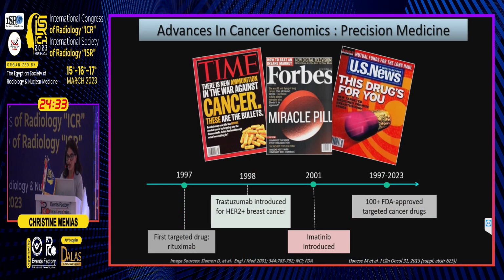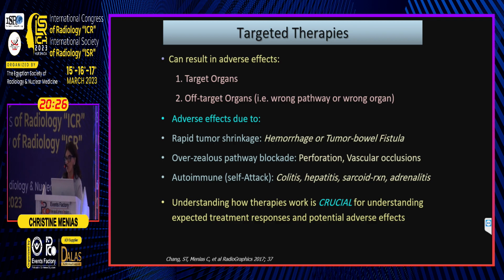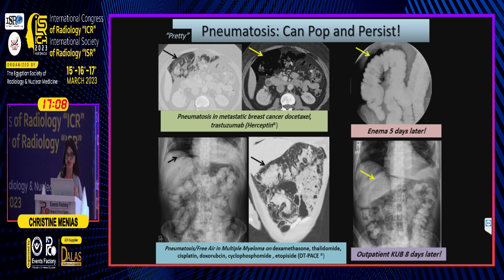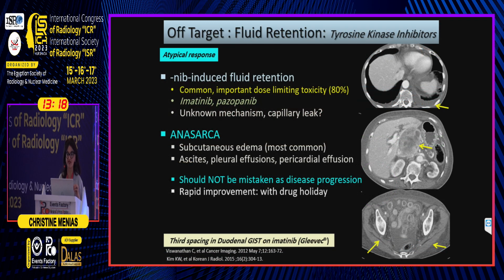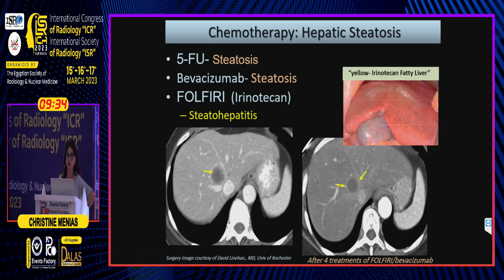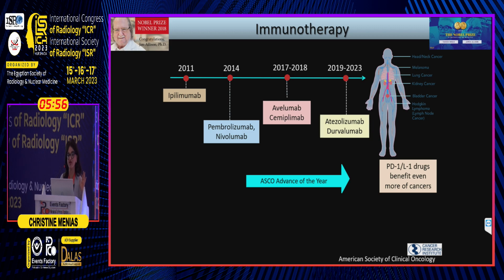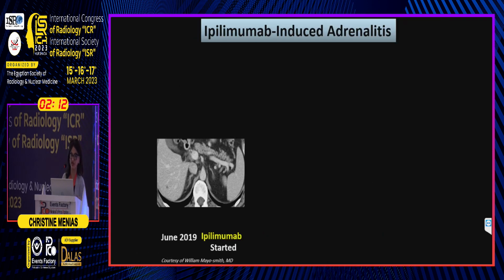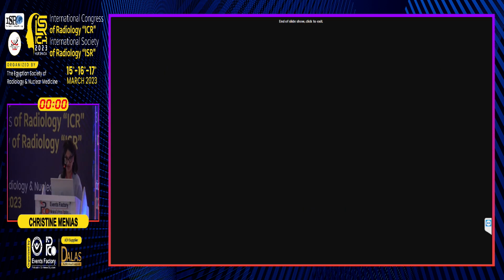Imaging Findings of Side Effects of Oncologic Therapies in The Abdomen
Prof. EBINESH A

15-16-17 March, 2023
Hurghada, Egypt
Organized by